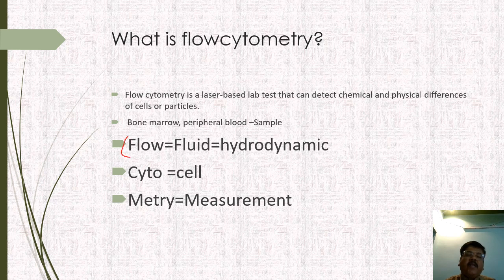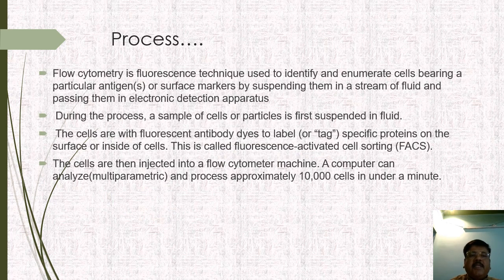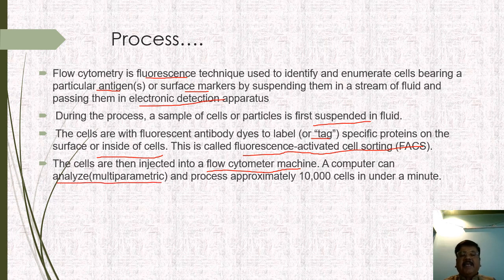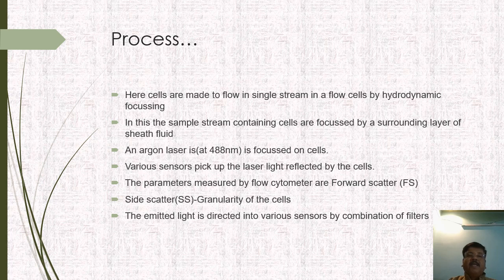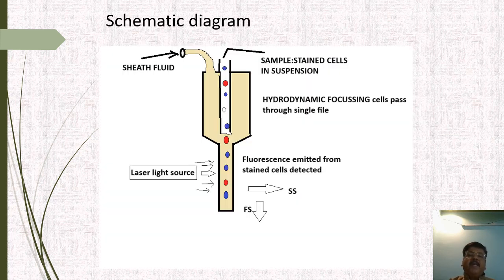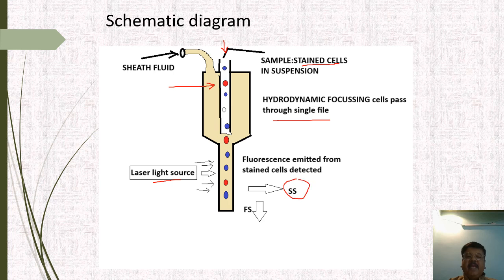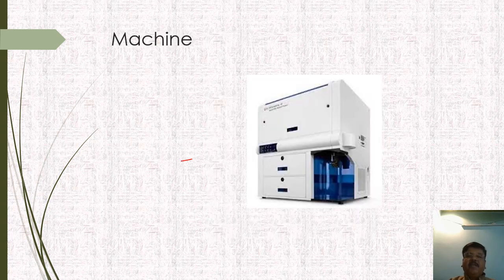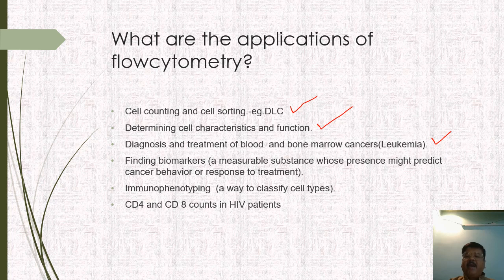FLOW CYTOMETRY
PRESENT VIDEO IS INTENDED FOR UG MBBS AND PG MD MICROBIOLOGY STUDENTS.BASIC CONCEPTS OF FLOWCYTOMETRY IS INCLUDED IN THIS VIDEO.